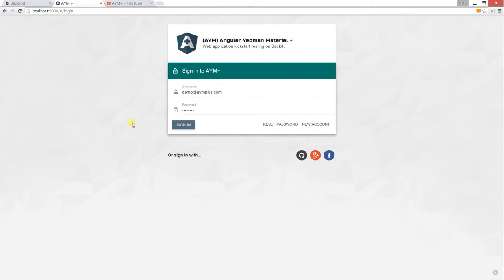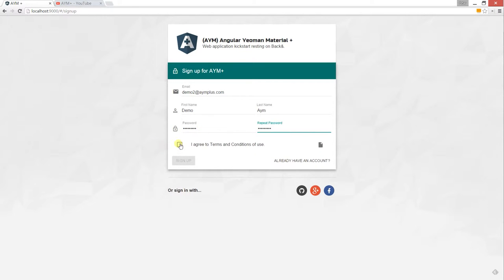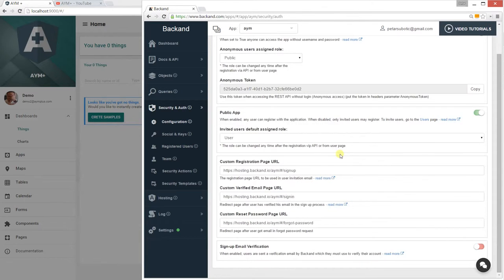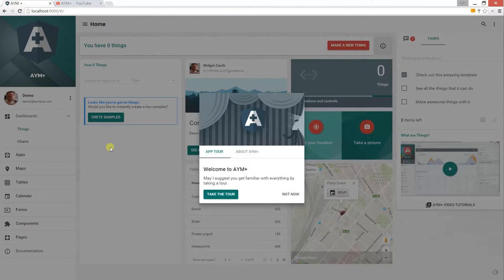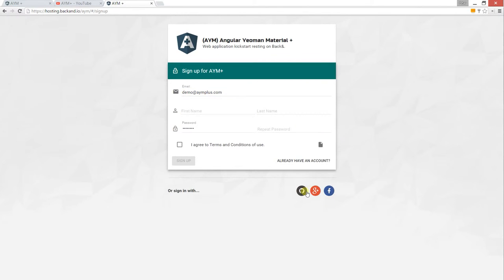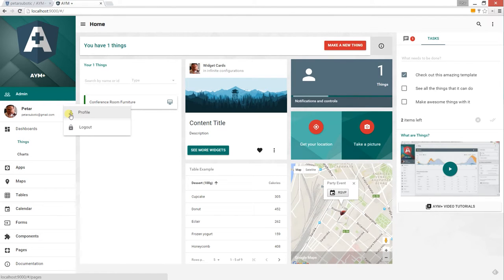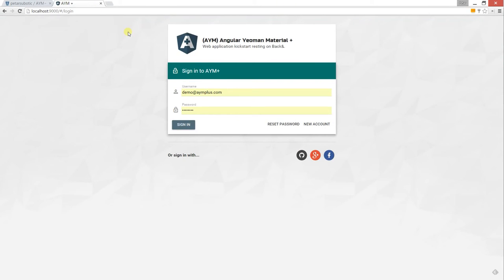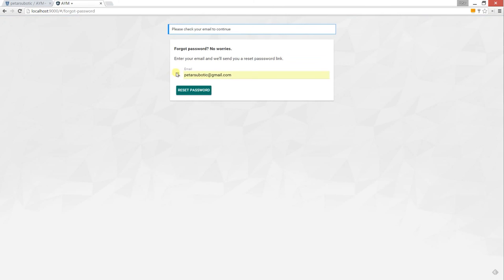AYM+ User Management & Session Authentication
Demonstration of Signup and Signin via email and or social networks, as well as session authentication, password resets etc.